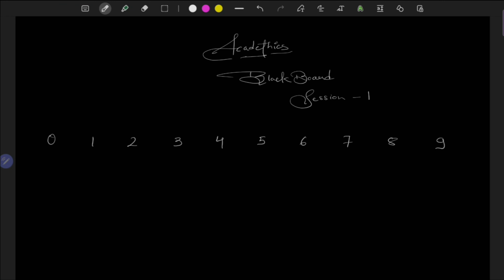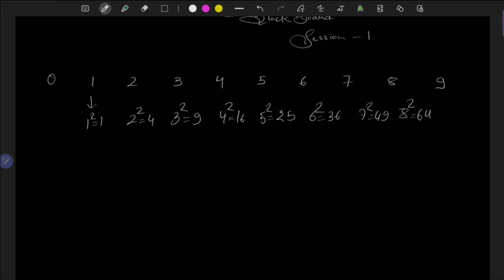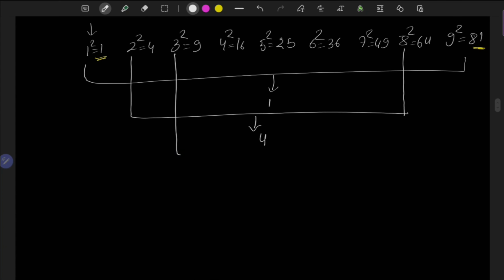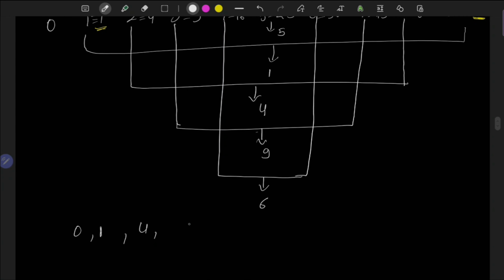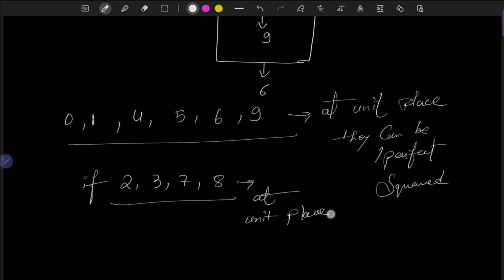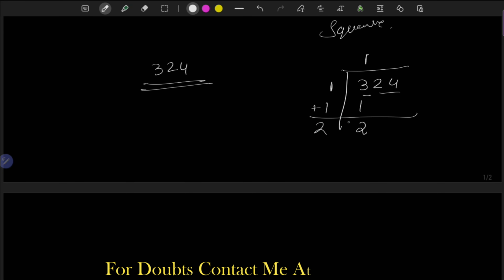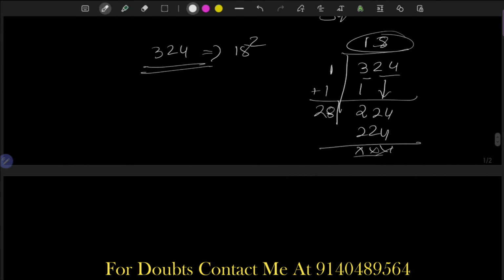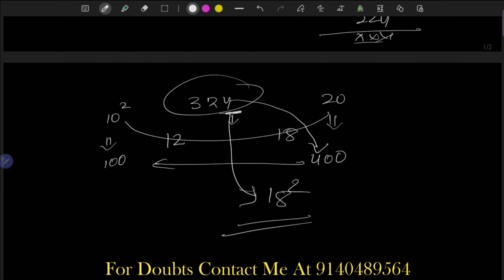Acadethics Blackboard Session | Session 1 | How To Find Square Root?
This particular session is based on how to identify and  find the square root of a number by long division and by spotting the unit place of a number